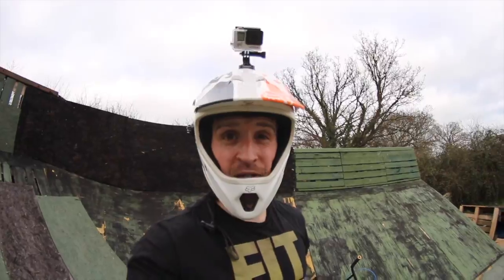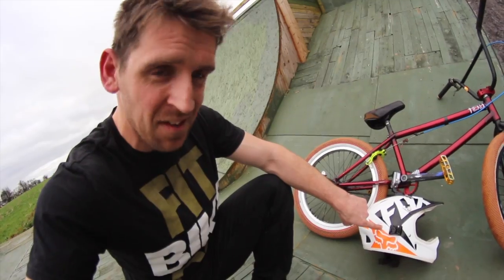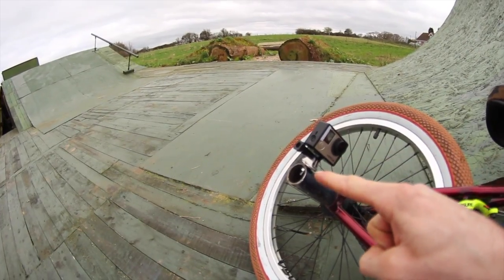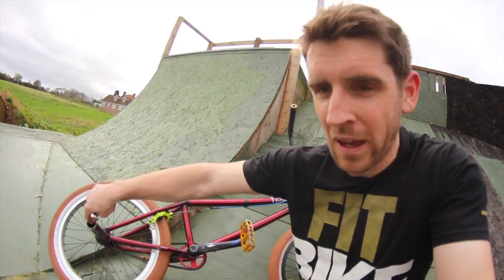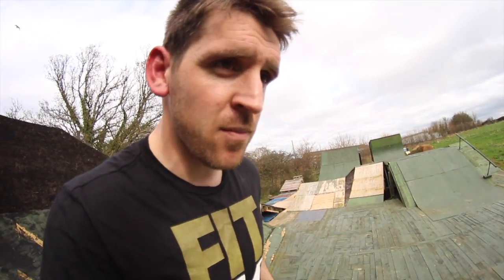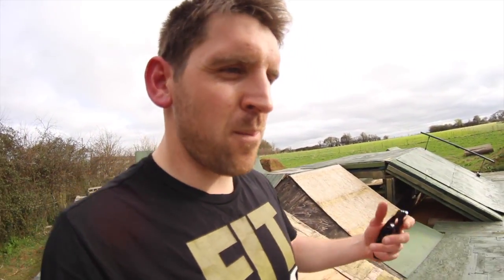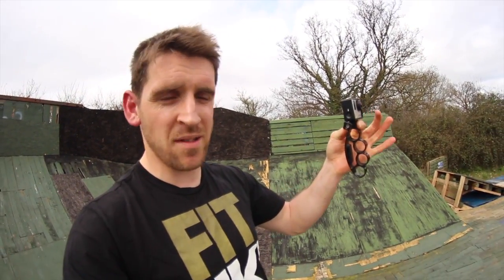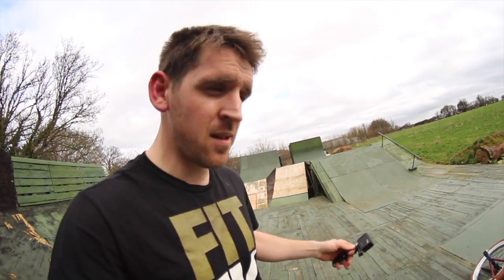DIY BMX PEG GOPRO MOUNT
Loads of people asked about this, and what the crack was with it. So the easiest way to explain, was to make a video. A video based on my favourite GoPro mounts, and what I use for my vlogs etc. Then I do a how to, on how to make a BMX peg GoPro mount. The POV you get is pretty awesome, although, the GoPro is always exposed to getting damaged, so please be aware and keep it safe if you decide to copy this idea. As you will see in this video, my GoPro did fly off at one point, due to landing to hard whilst grinding. GoPro sessions would be a better option, due to its size. So I hope you enjoy this video, any questions, don't hesitate to ask. Ebay is the way forward to purchase all the wacky things in life